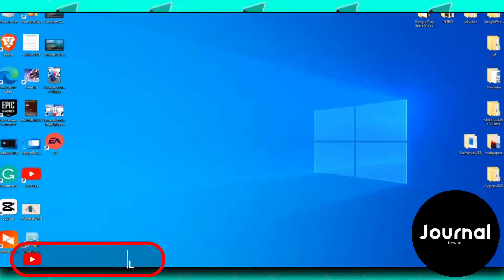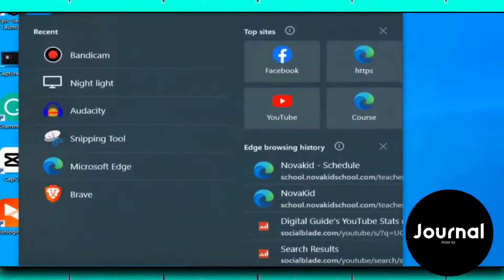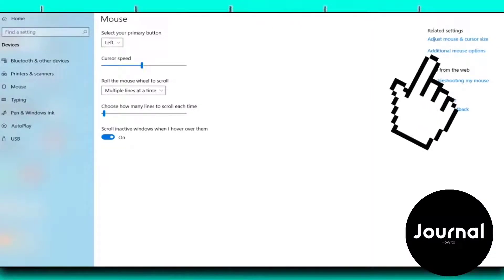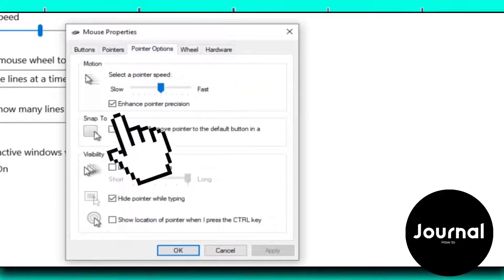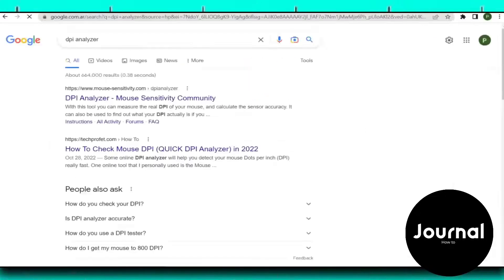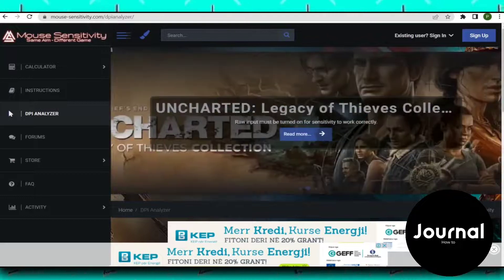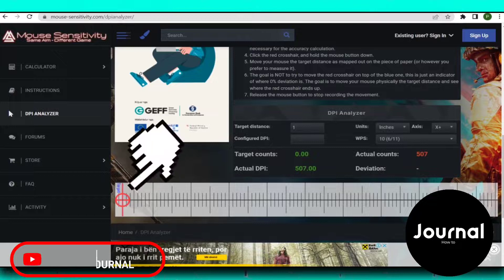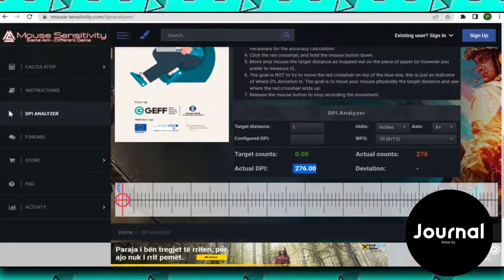How to Check Your Mouse DPI in Windows PC 2024